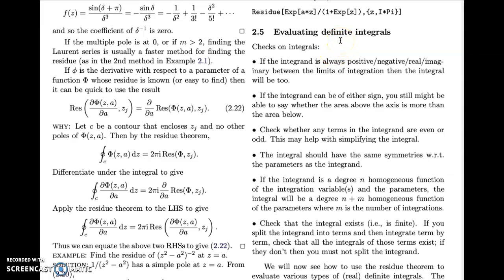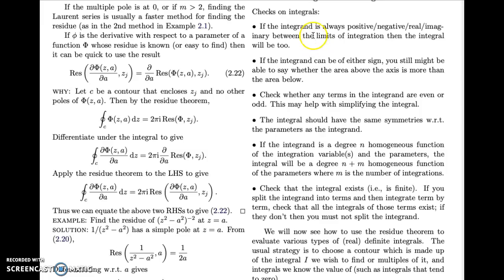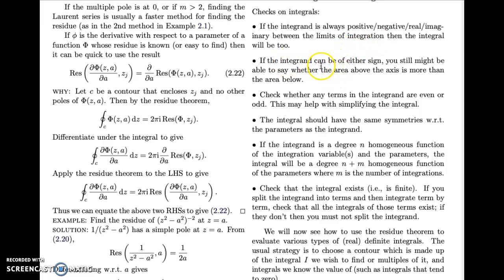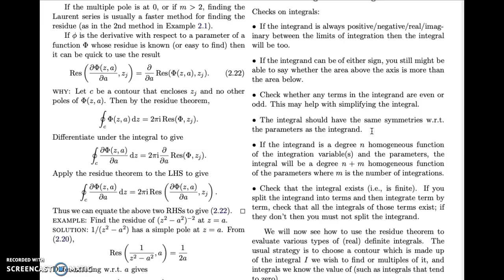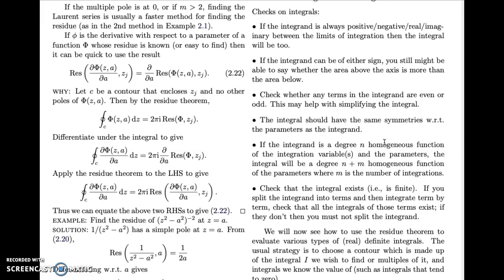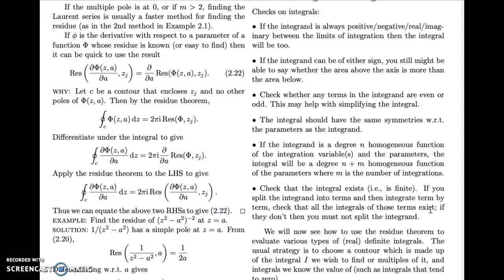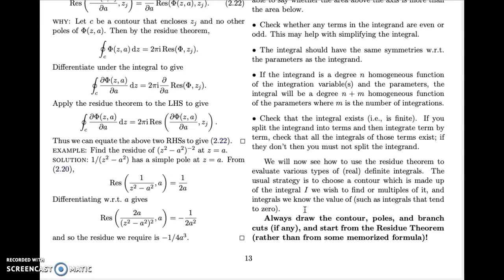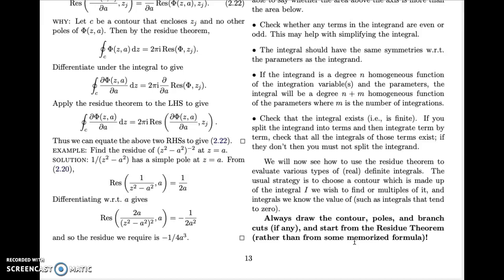2.5 Evaluating definite integrals. Checks and introduction